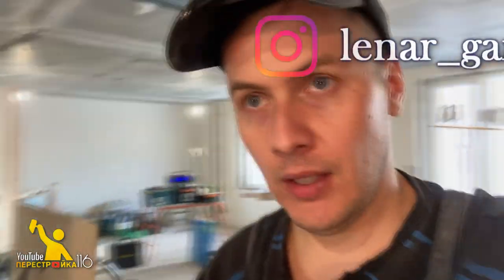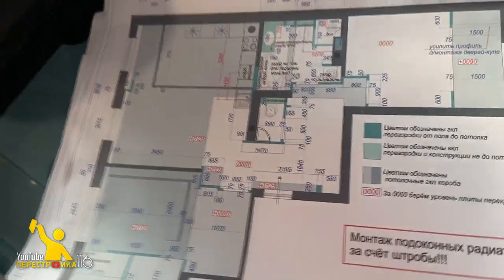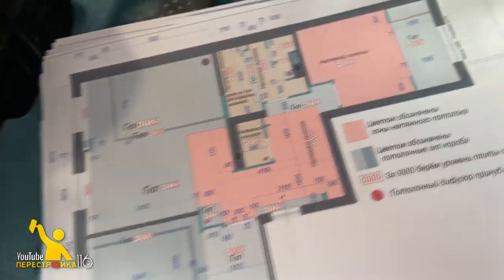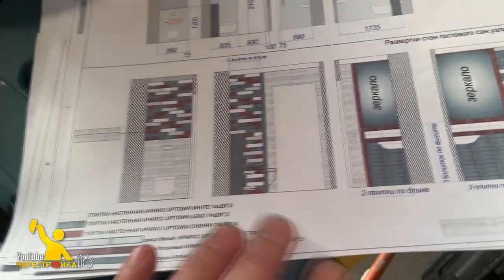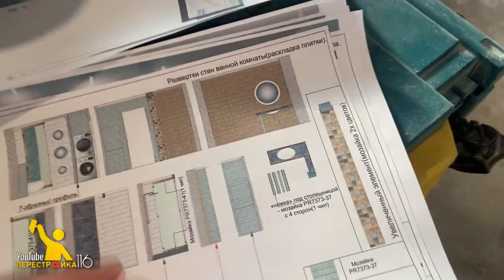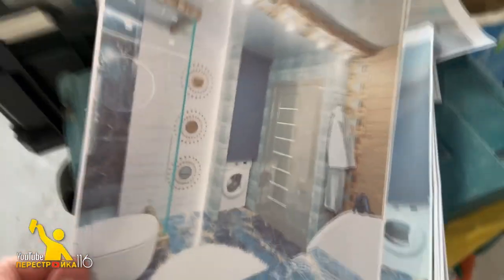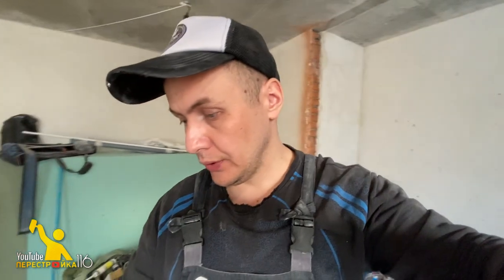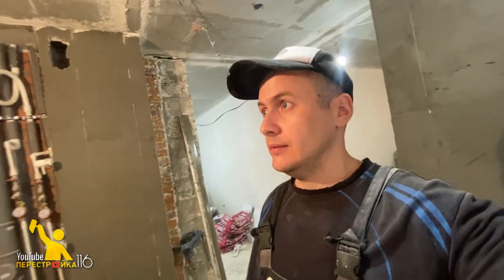Штукатурка стен. Проект ванной комнаты.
Как штукатурить стены?
Изучаем проект ванной комнаты и сан.узла.

В этом видео расскажу про штукатурку и посмотрим на проект этого объекта.
Все видео с этого объекта в ЖК Сердце города.

Мой инстаграм смотрите фото и видео с объектов. Мои работы.